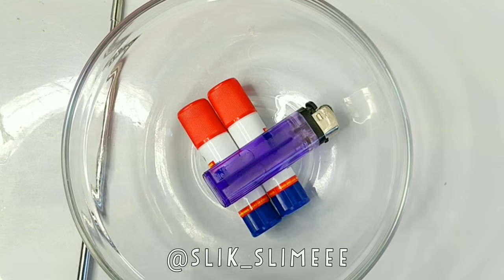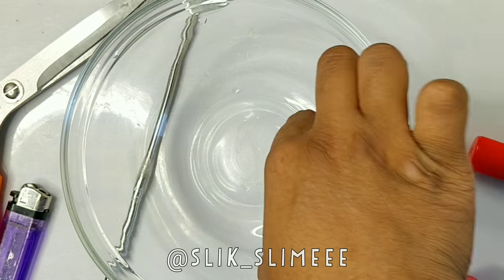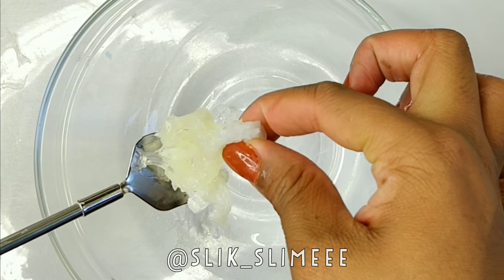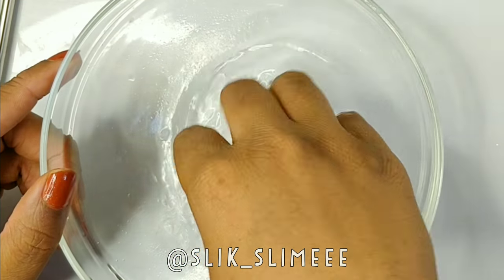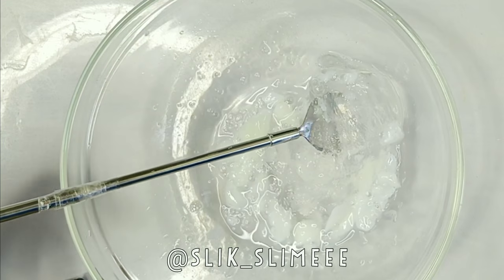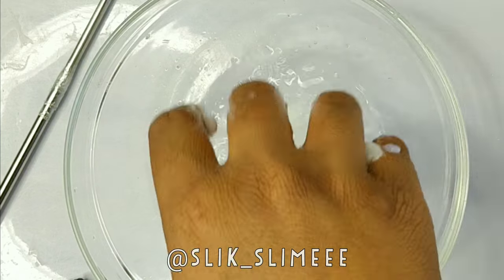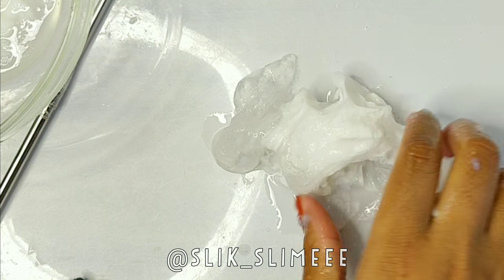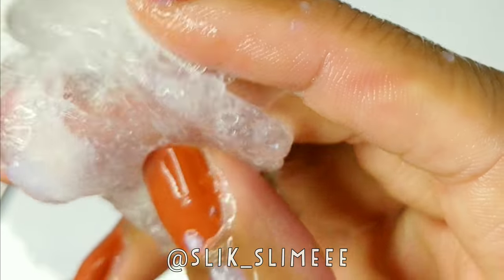Making Slime w OLD GLUE STICKS || GONE WRONG!!!!!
Attempting to make slime with old glue sticks.